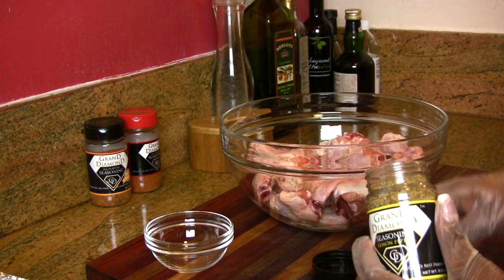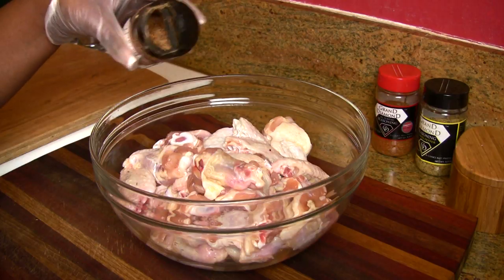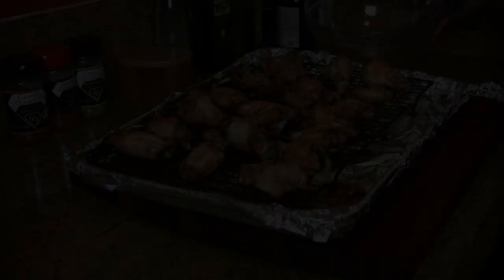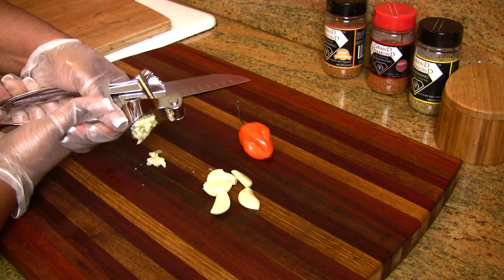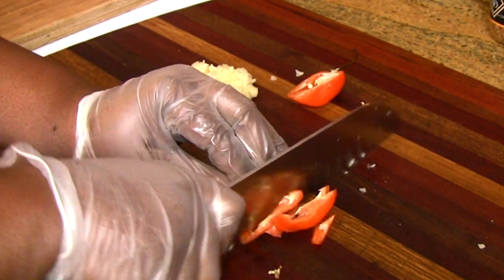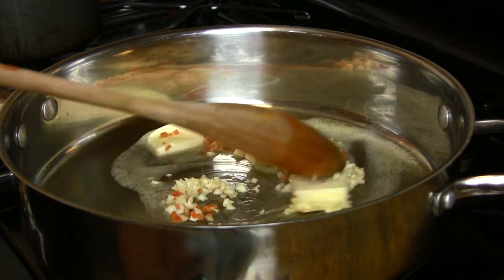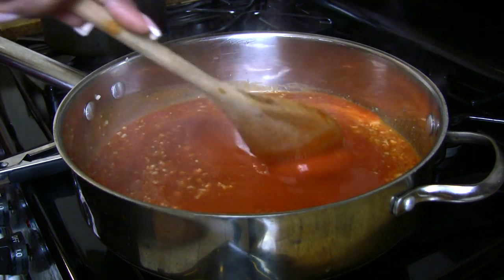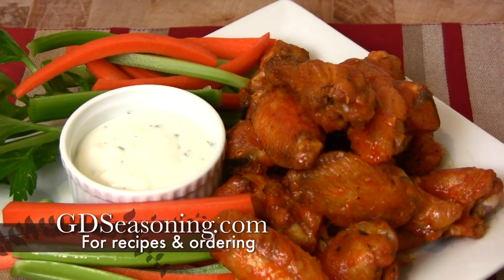Garlic & Habanero Hot Wings and Lemon Pepper Wings | Cooking With Carolyn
How to Make Garlic and Habanero Hot Wings and Lemon Pepper Wings Recipes